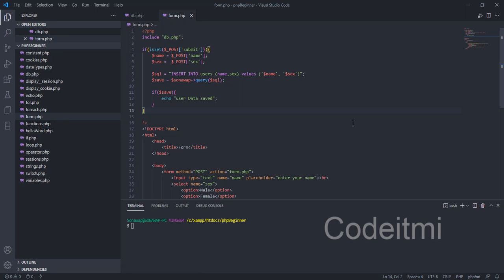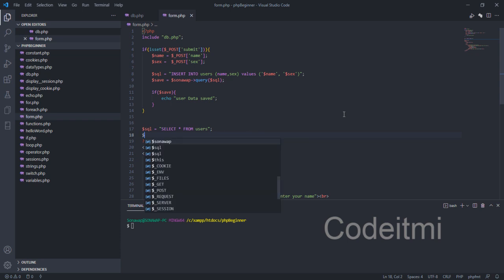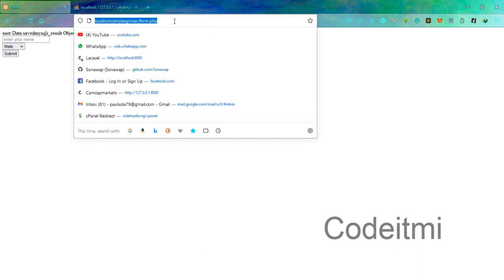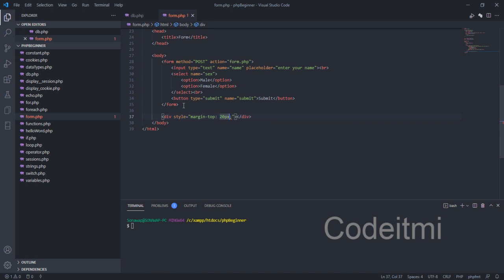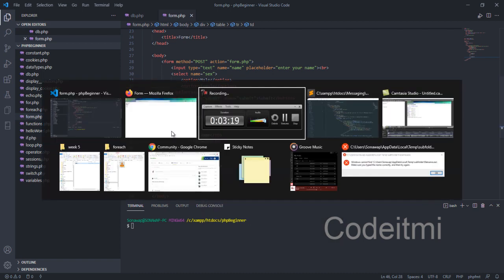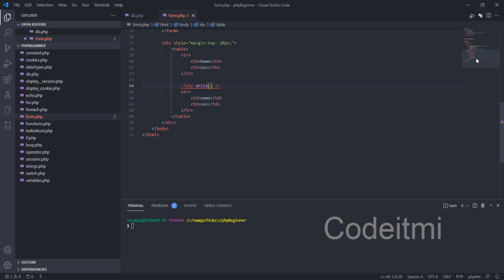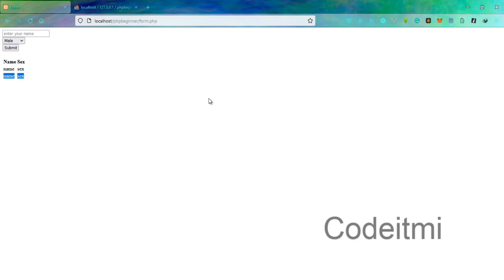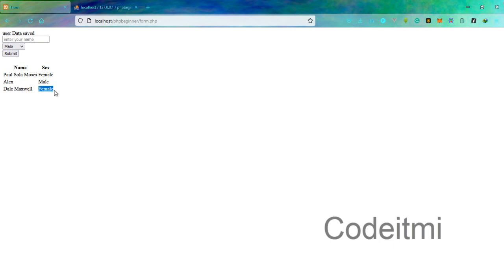PHP Tutorial for Beginners 21 - Retrieving data from database